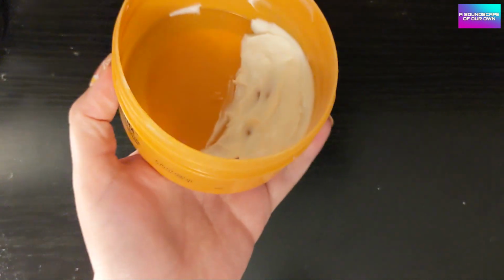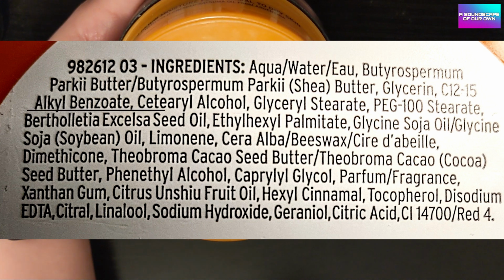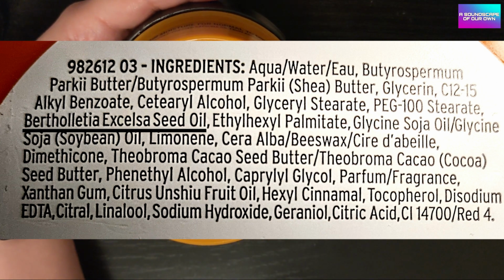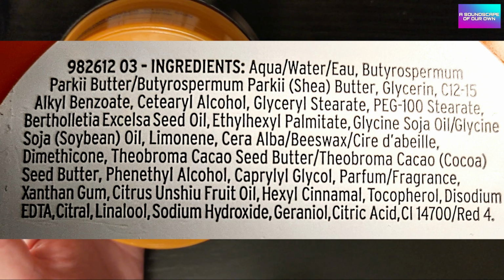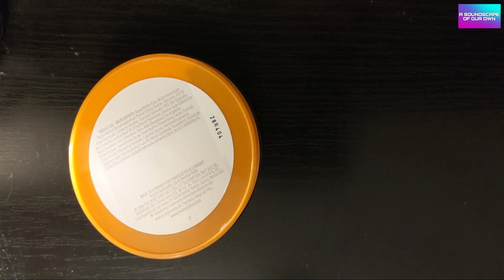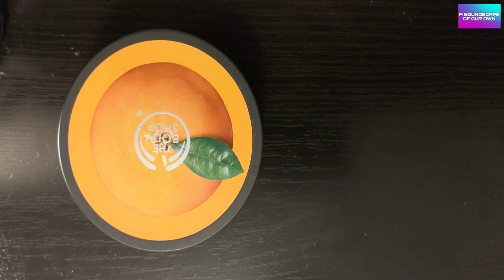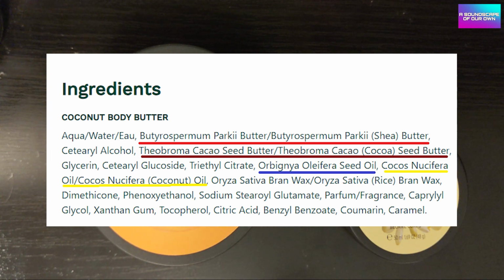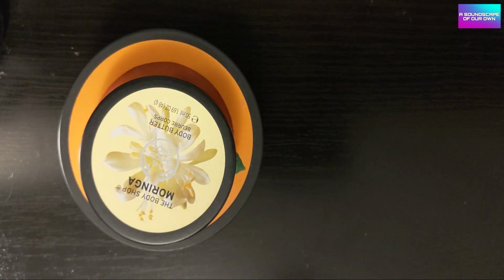The Body Shop Changed Their Body Butter Formula! (An ASMR Analysis)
So I go to The Body Shop to stock up on my favourite body butter only to discover the formula has changed! Is it a big deal? No, but I'm still not happy about it!

In this video I go through the old and new formulas of The Body Shop's Satsuma Body Butter & their Moringa Body Butter. What are the ingredients, what do they do, and what has changed? Kind of random but I thought it would be interesting! I hope you enjoy and find it informative!

00:00 Intro
00:35 Satsuma Body Butter has changed!
02:15 Old Formula Ingredients
10:15 New Formula Comparison
11:47 Old Moringa Formula
12:57 New Moringa Formula Comparison
13:30 Trying the Moringa
15:02 Exploring Alternative Body Butters
17:55 A Winner?
19:00 Summary and Outro

My channel will focus on audio based content, from sound landscapes, to ASMR to audiobooks, storytelling and more. I've been consuming this type of content on Youtube for years and thought I would contribute myself. Enjoy, and thank you for your support!